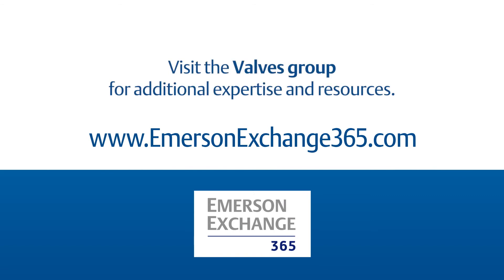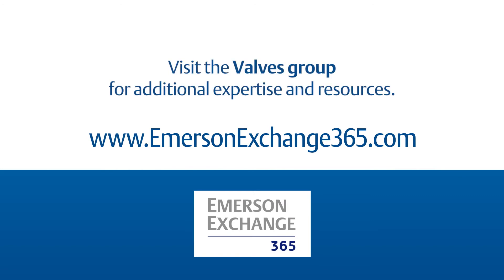Four Benefits of Fugitive Emissions Compliant Pressure Relief Valves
You always want to be certain that the pressure relief valves you have in place can adequately minimize emission risk. @AmrGado discusses a pressure relief valve system to reduce fugitive emissions and aid in employee and environment safety.